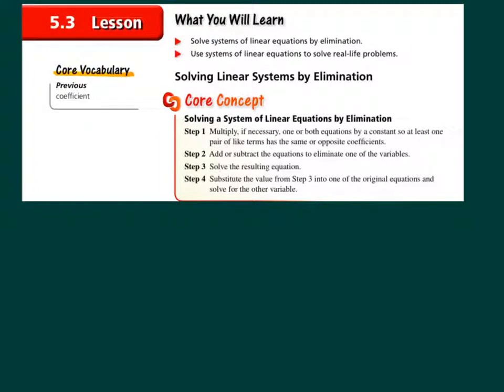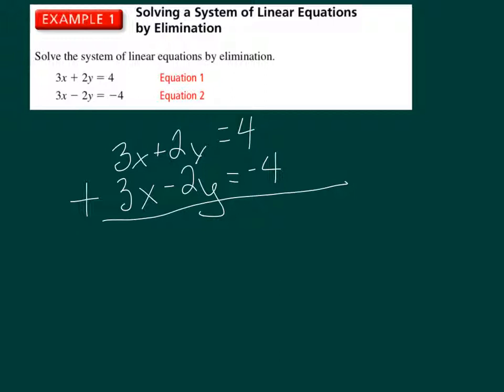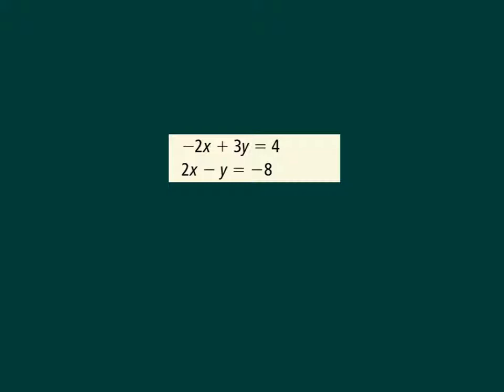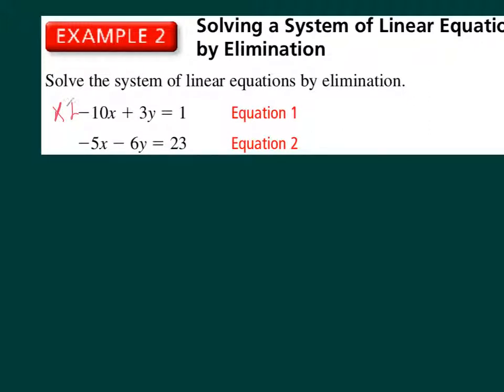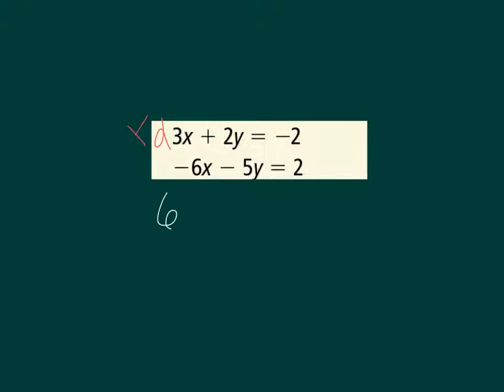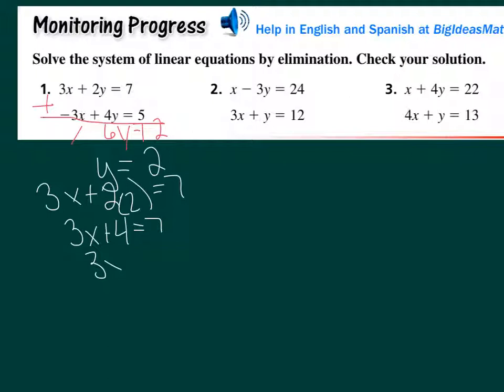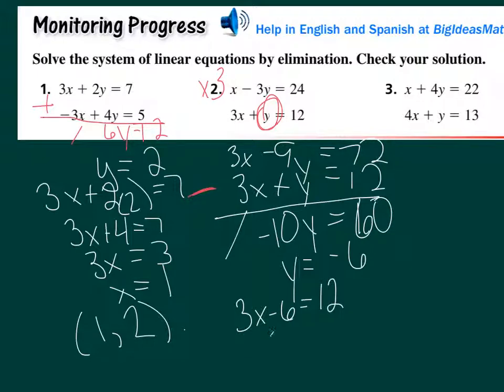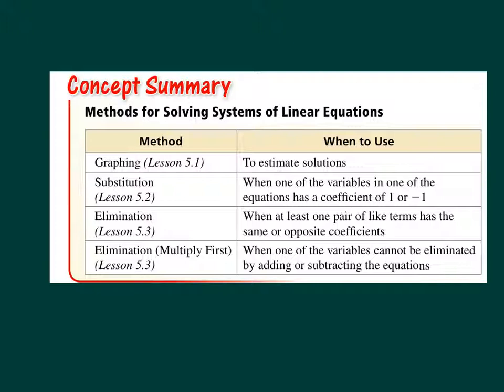Alg.Ch.5.3 Solve Linear Systems by Eliminating